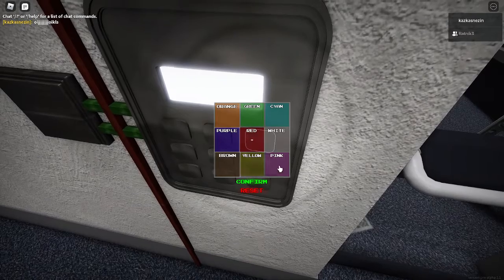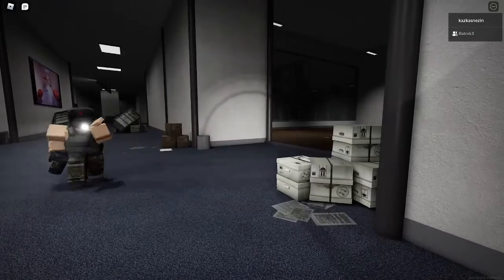Roblox Apeirophobia 11-12 levels walk through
:D with my friend leohed2012 he was in it too